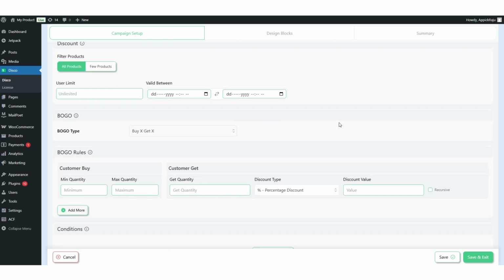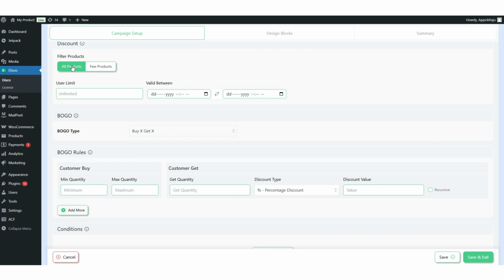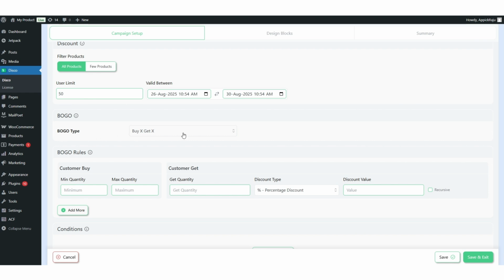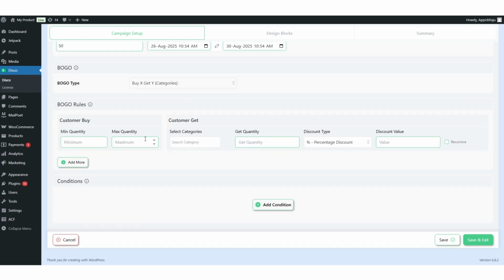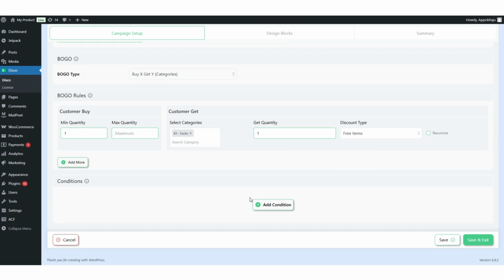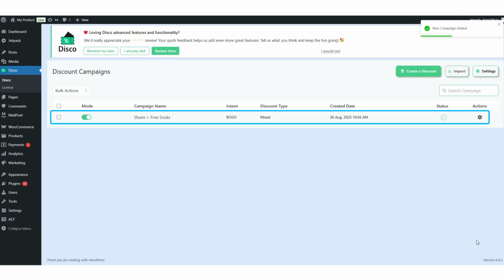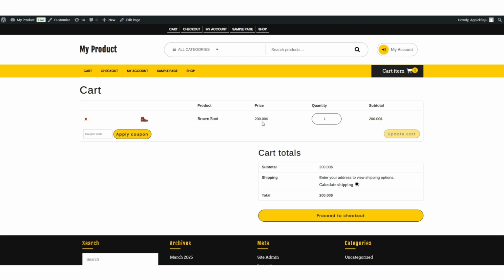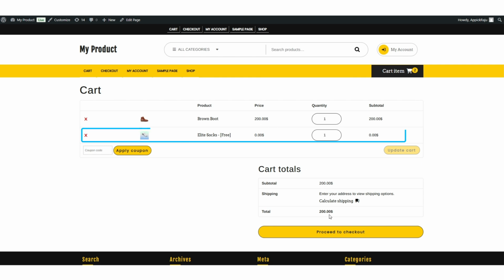Buy X from Category A & Get Y from Category B | WooCommerce BOGO Discount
Want to boost sales and cross-promote your products in WooCommerce? 🚀
In this tutorial, I’ll show you how to set up a Buy One Get One (BOGO) discount using the Disco WooCommerce Discount Plugin.

👉 Example setup:

Buy any pair of shoes from the Shoes category 👟
Get a pair of socks from the Socks category 🧦 for FREE

With Disco Pro, you can:
✅ Create advanced BOGO rules (Buy X, Get Y)
✅ Limit offers by date, user count, or category
✅ Let customers choose their freebie for more control
✅ Run cross-sell promotions that drive more sales

🔎 What you’ll learn in this video:

How to create a new BOGO campaign in Disco
Setting up categories for Buy X, Get Y discounts
Adding conditions like product categories & limits
Testing the discount live on the frontend

This WooCommerce discount tutorial is perfect if you want to run smart promotions, increase average order value, and delight your customers with free products.

💬 Drop a comment if you have any questions about BOGO or WooCommerce discounts!